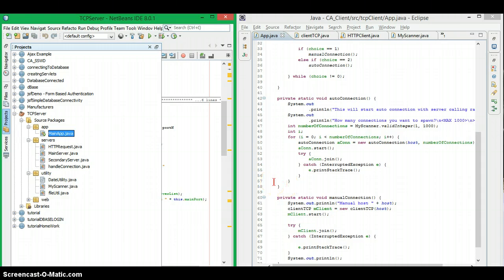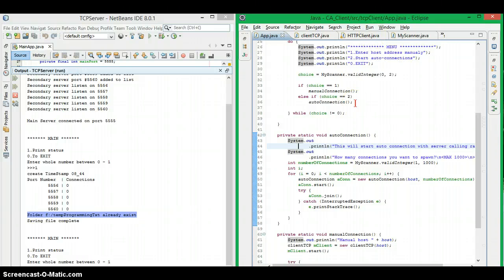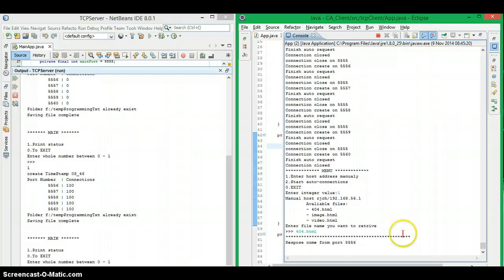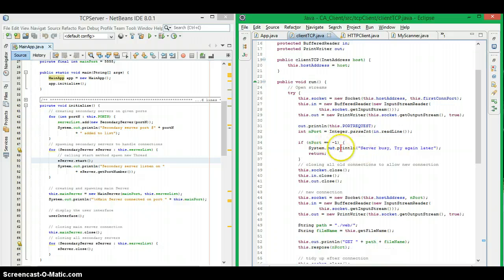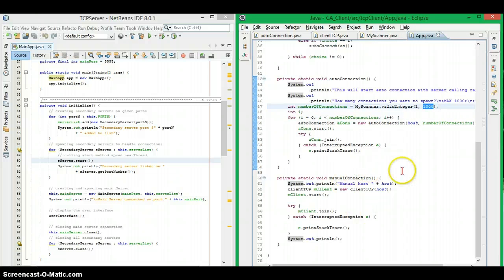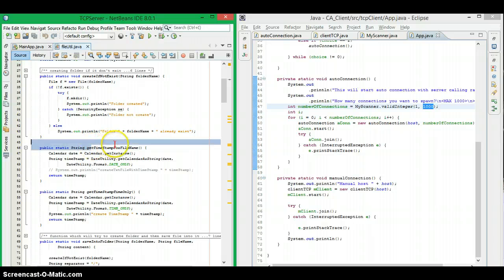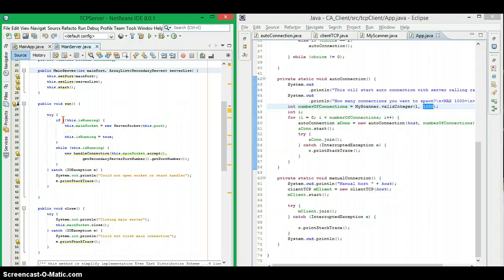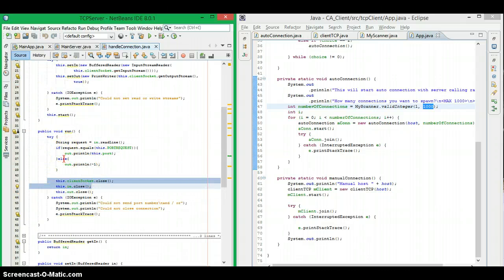Multithread Server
CA for Networking. Multithread Server - Client connection